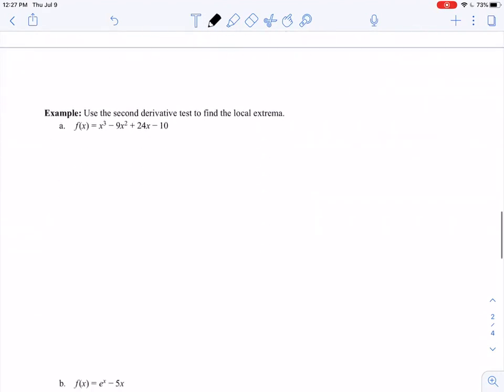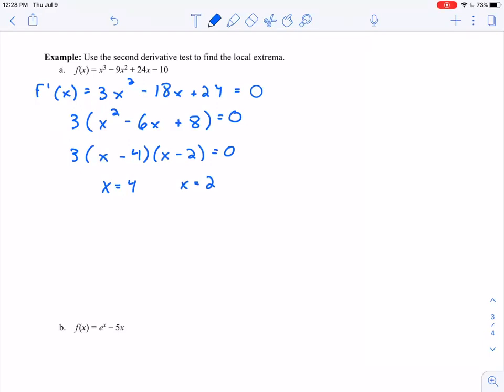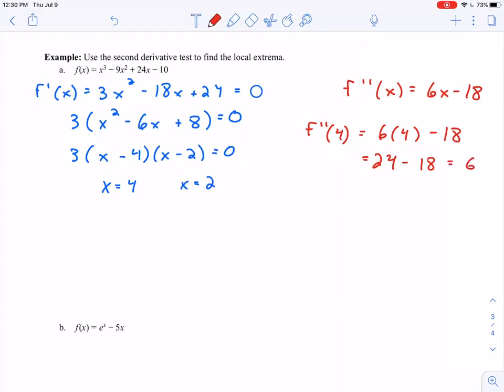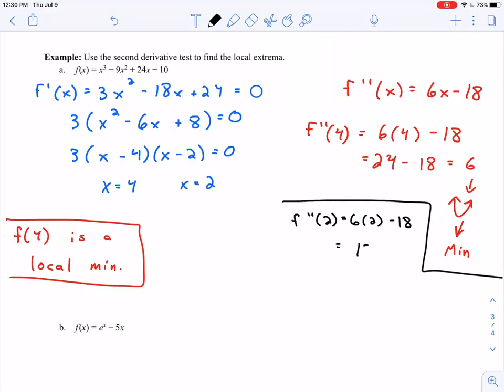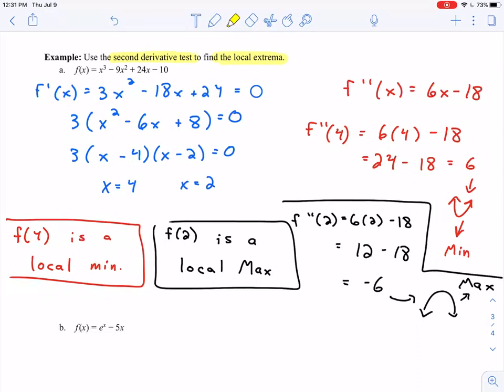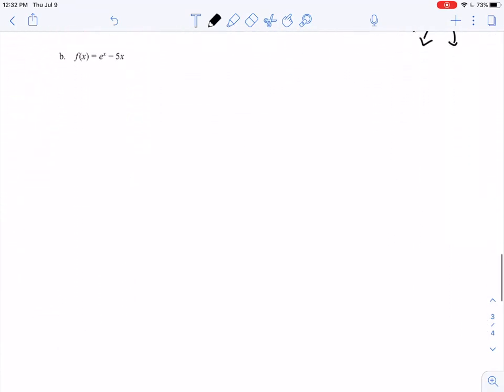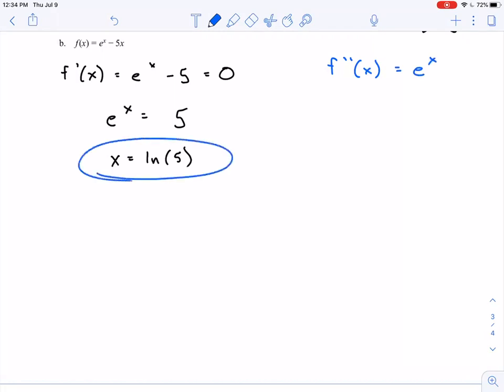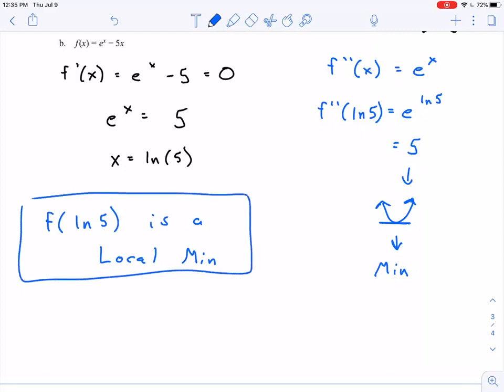4.5 second derivative test example